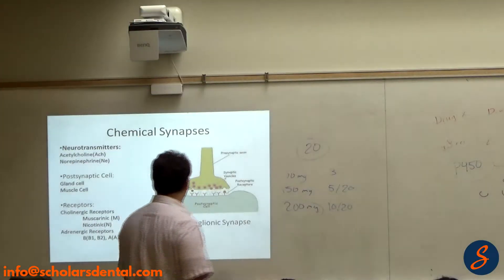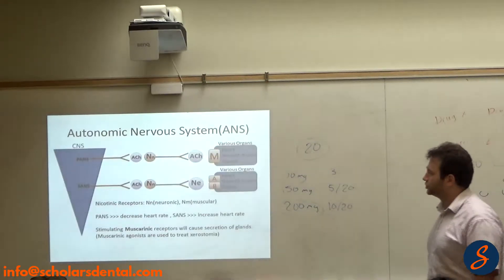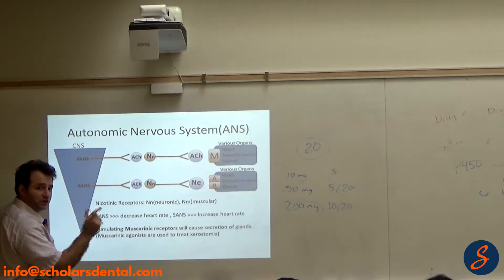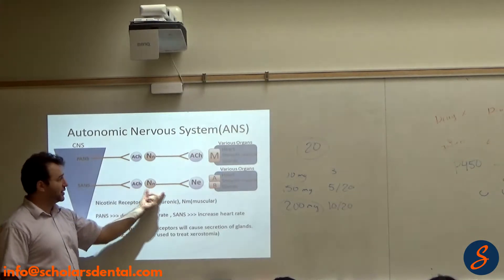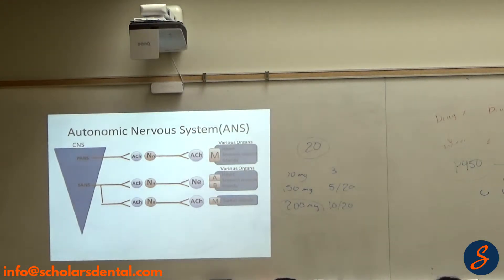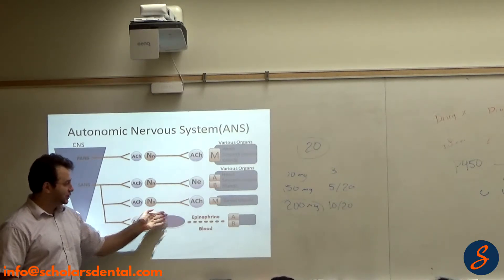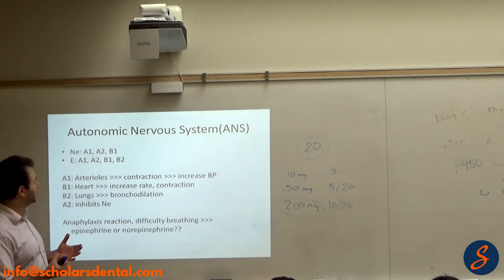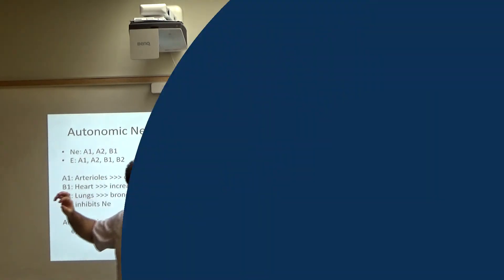Pharmacology: Autonomic Nervous System (NBED NDEB AFK Exam)